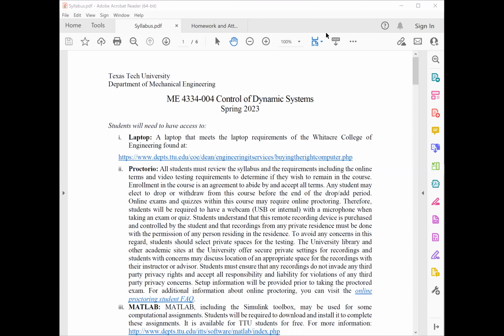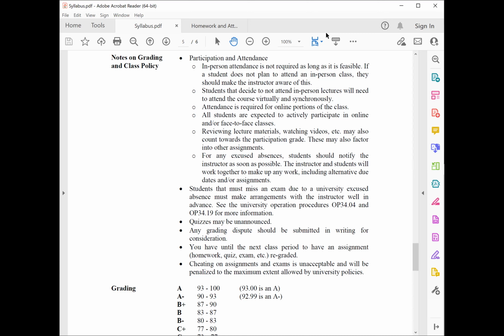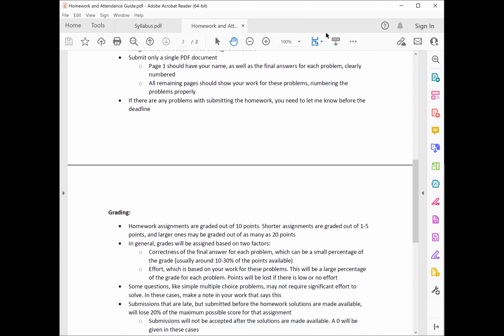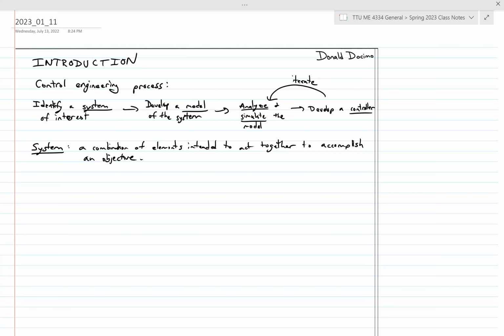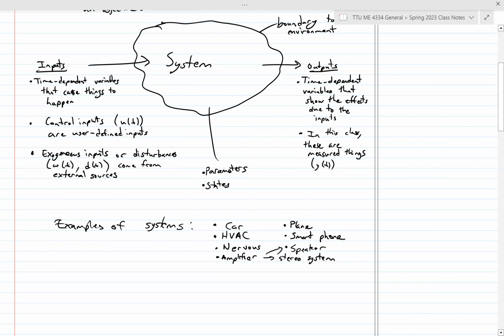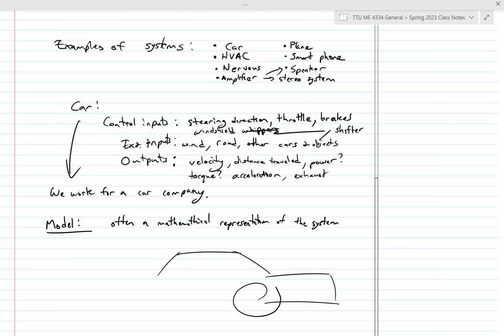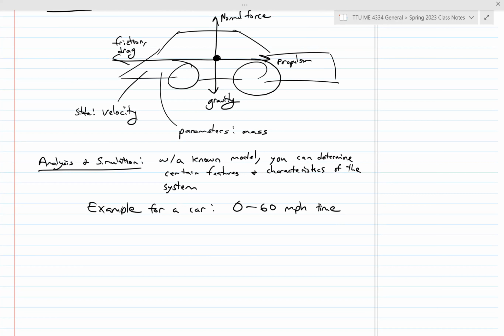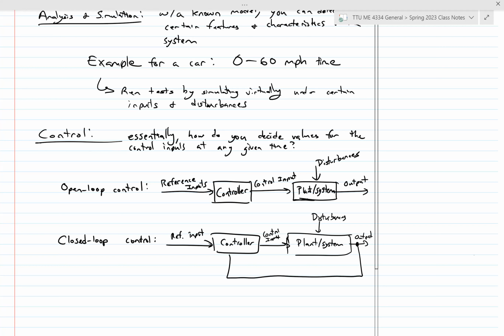2023 01 11